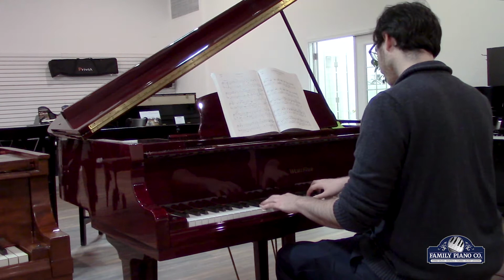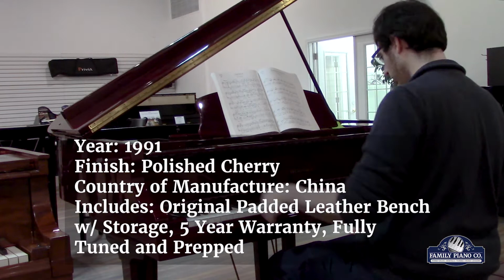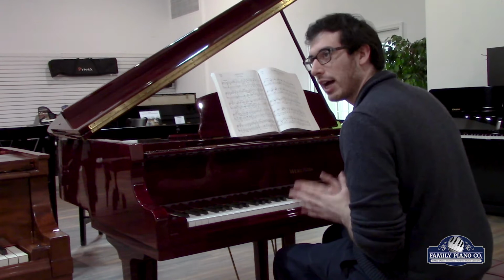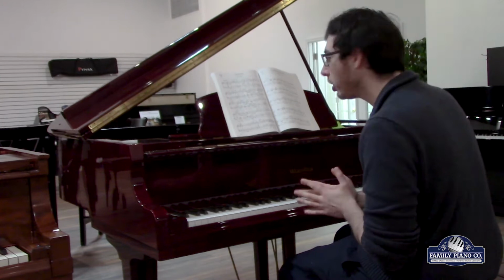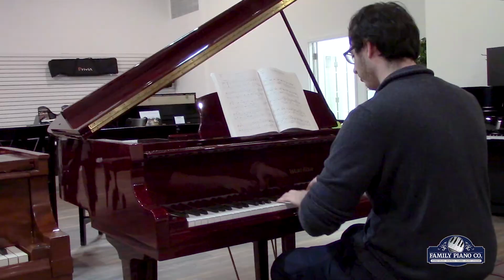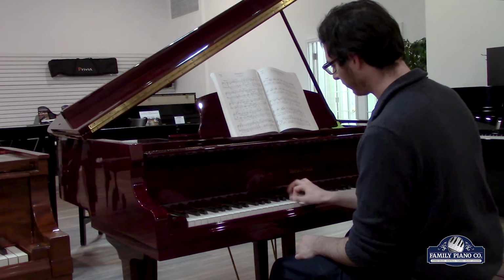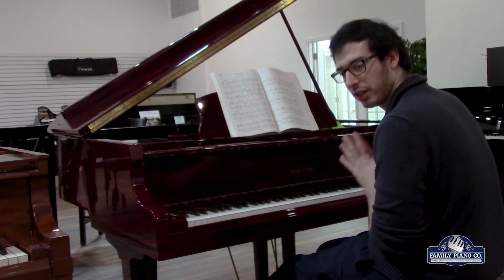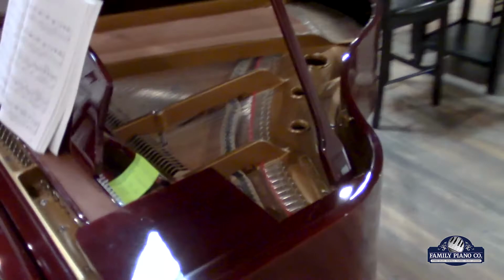Wurlitzer C143 4'8" Polish Cherry Grand Piano | Piano Demo and Overview | Family Piano Co.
❗️🎹 Family Piano's Max demos the Wurlitzer C143 4'8" Grand Piano in Polished Cherry.

00:00 - Schumann - "Träumerei" from Kinderszenen, Op. 15
01:39 - Overview
03:21 - Schumann - Fröhlicher Landmann, Op. 68 no. 10"
04:02 - Overview, continued
05:14 - Contact info
05:28 - Walkaround of piano and bench

This Wurlitzer C143 is breathtakingly beautiful in its quite vivid shade of Polished Cherry with a wonderfully warm and full-toned sound quality to match!

This piano is exceptional for its size due to the warmth and strength of tone that this piano projects - far exceeding expectations for such a compact baby grand piano! The warm, velvety nature of the sound is absolutely gorgeous. The key-feel and action is likewise dependable and consistent!